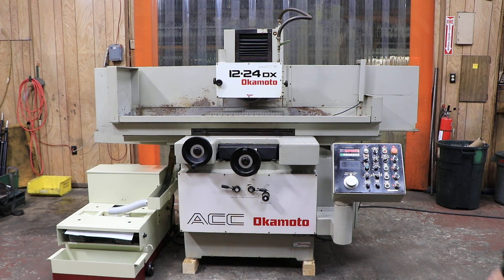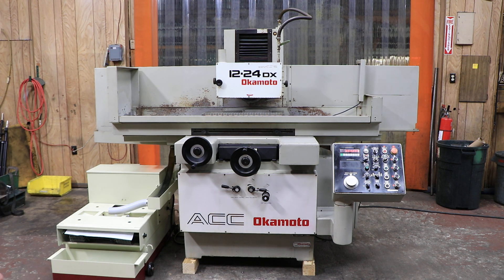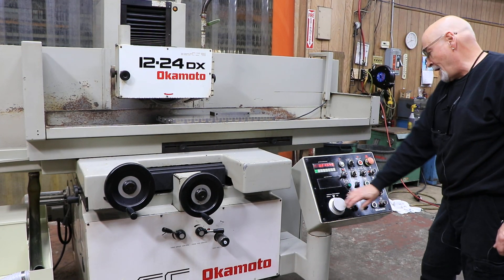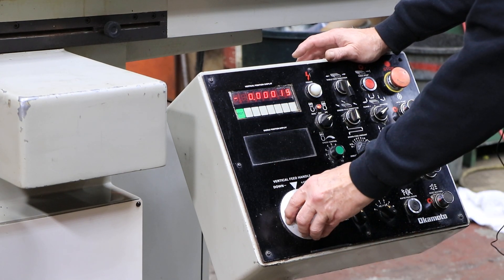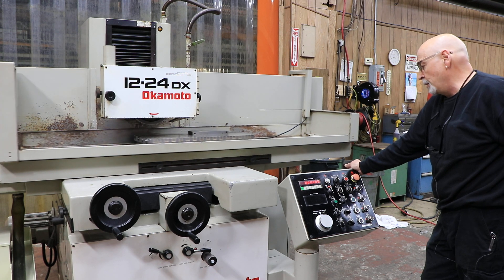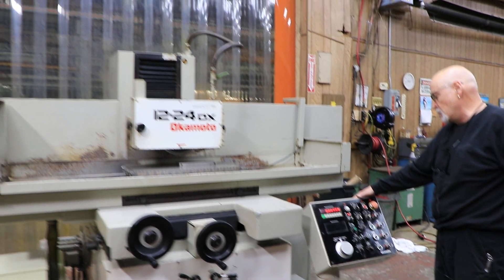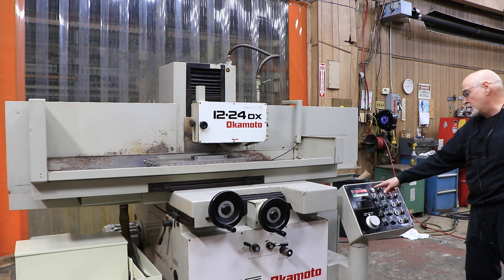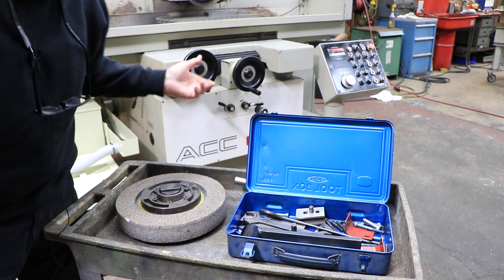12" X 24" OKAMOTO "DX" SERIES""HIGH-PRECISION" SURFACE GRINDER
12" X 24" OKAMOTO "DX" SERIES"
"HIGH-PRECISION" SURFACE GRINDER

"DX" SERIES PROGRAMMABLE AUTO INCREMENTAL DOWNFEED

MODEL:  ACC-1224-DX      S/N: 63658      MFG: 1996

TABLE SPEED, INFINITELY VARIABLE UP TO 82' FPM
MAX. LONGITUDINAL TABLE MOVEMENT,
MANUAL 30"
AUTO CROSS FEED INCREMENT 0.002" TO .80"
AUTO CONINOUS CROSSFEED. 4' TO 40' FPM
CROSSFEED, MANUAL, HAND FEED PER REV. .. 0.25"
                   GRAD. OF HANDWHEEL ...0.001"
OPTIONAL CROSS FEED KNOB, GRAD. TO 0.0001"
MAX. CROSSFEED, MANUAL 14"
AUTO INCREMENTAL DOWNFEED INCREMENTS ... 0.00005" TO .0015"
POWER RAPID WHEEL POSITIONING RATE 16" IPM
SPINDLE MOTOR 5 H.P.
WHEEL SIZE 12" x 1.5" x 5"

APPROX. DIMS. FOR OPERATION 107" x 76"D x 70"H

MACHINE FEATURES:
"DX" PROGRAMMABLE ELECTRONIC AUTO INCREMENTAL DOWNFEED:
-SERVO DRIVEN DOWNFEED
-AUTO INCREMENTAL DOWNFEED FOR BOTH SURFACE
   & PLUNGE OPERATIONS
-DUAL RATE AUTO DOWNFEED WITH COARSE & FINE SELECTIONS
-DIGITAL DISPLAY FOR THE VERTICAL AXES
-SPARKOUT PASSES (0 TO 5)
-AUTO TABLE PARK AT COMPLETION OF GRIND CYCLE
-ELECTRONIC HANDWHEEL FOR MANUAL VERTICAL MOVEMENT
  WITH EACH GRAD. EQUIVALENT TO .00001", .0001" OR .001"
-POWER RAPID WHEEL POSITIONING
-AUTO TABLE PARK @ CYCLE COMPLETION

-AUTOMATIC CROSSFEED
-SELF-CONTAINED HYDRAULIC SYSTEM
-5 H.P. SPINDLE MOTOR/3/60/230-460 VOLTS

EQUIPPED WITH:
12" X 24" "KANETC" CROSS POLE ELECTRO-MAGNETIC CHUCK
VARIABLE HOLD NEUTROFIER CONTROL & DEMAGNETIZER
COOLANT SYSTEM
EXTRA WHEEL HUB & WHEEL
MACHINE IS WIRED PRESENTLY FOR 230 VOLTS